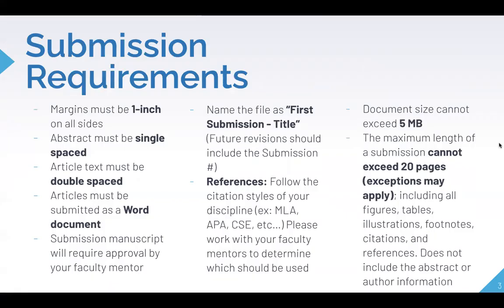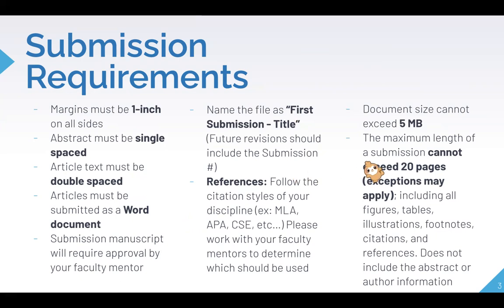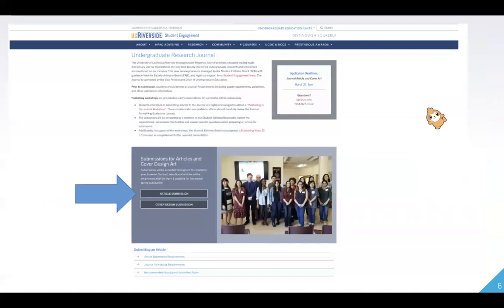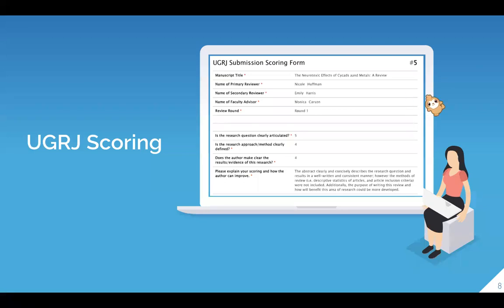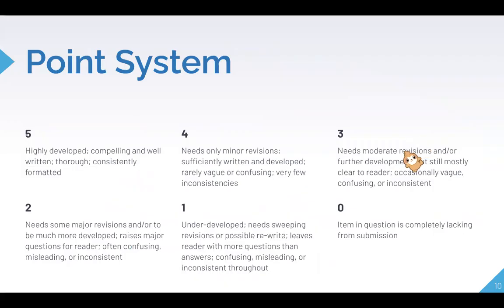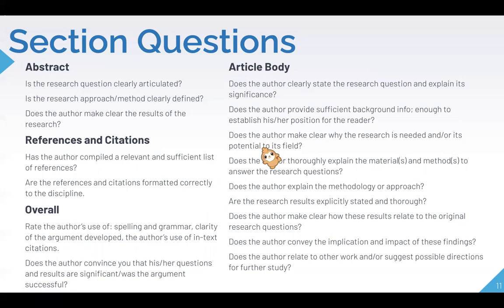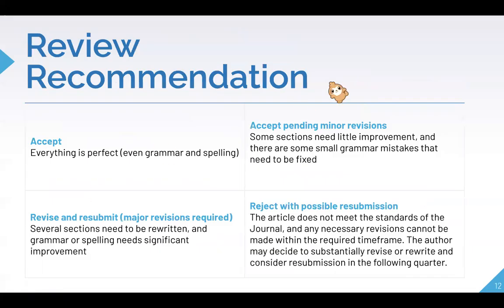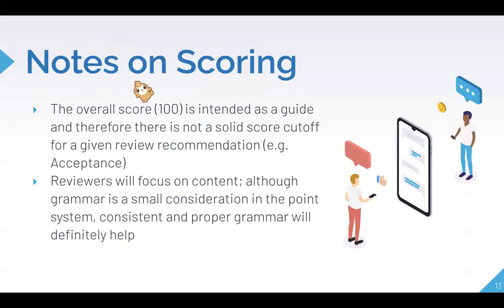Undergraduate Research Journal Author Workshop